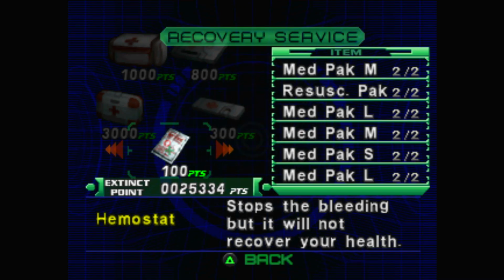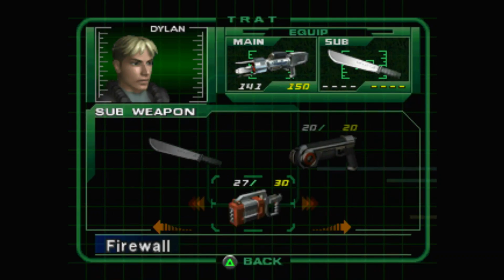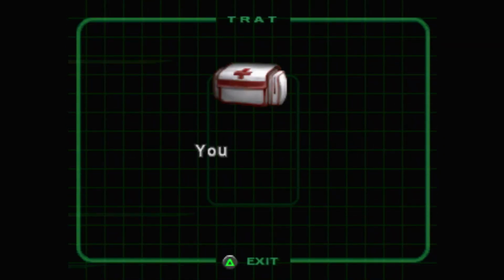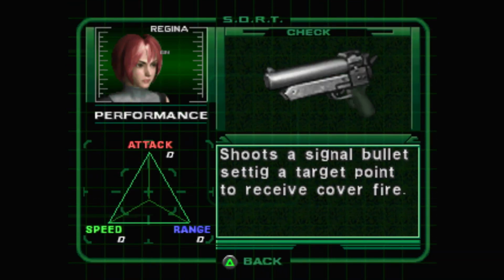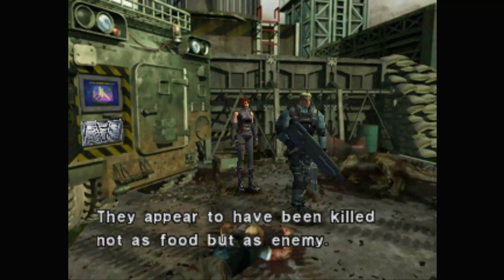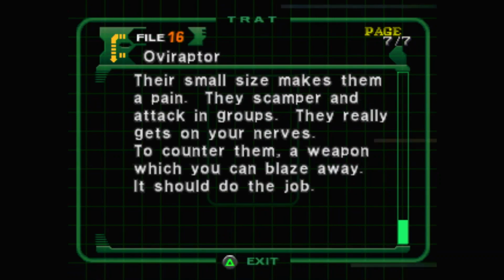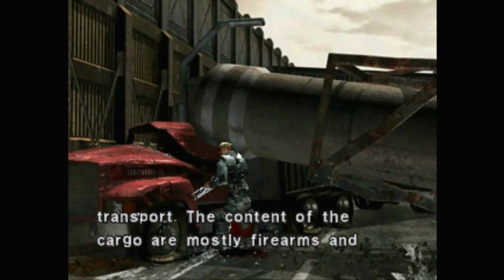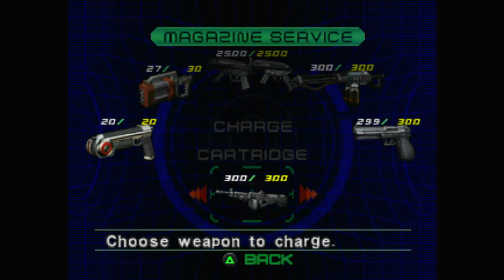Let's play Dino Crisis 2 Part 7 More everything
In this video, we move the story along and fight a lot of Dinos. We also almost die in this video.  We're going to have one more video left then we can start another Let's play.